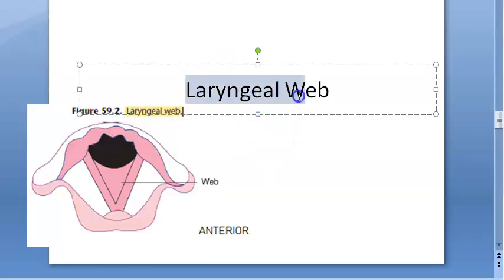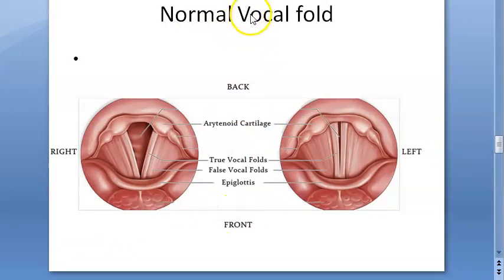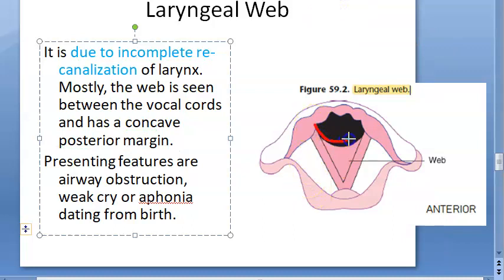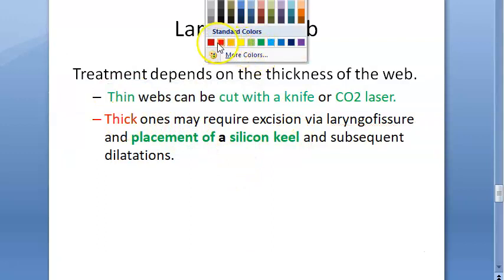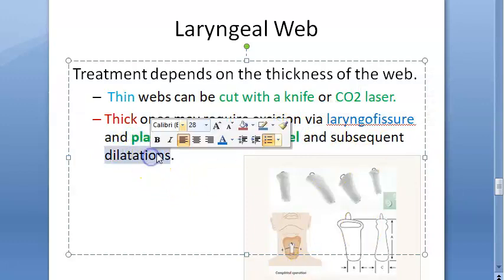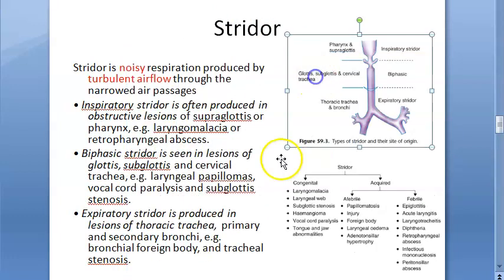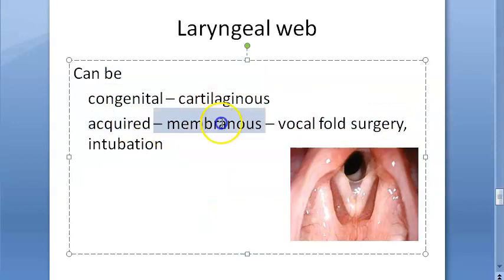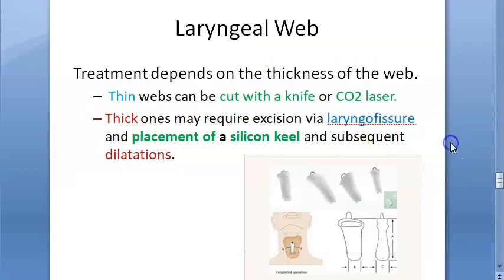ENT 348 b Laryngeal Web Biphasic stridor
Revision 3:50